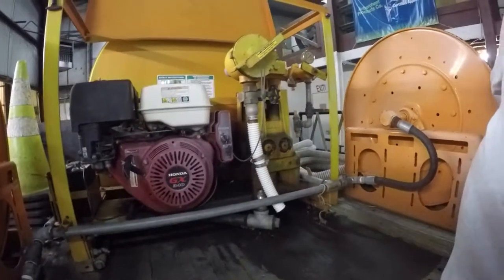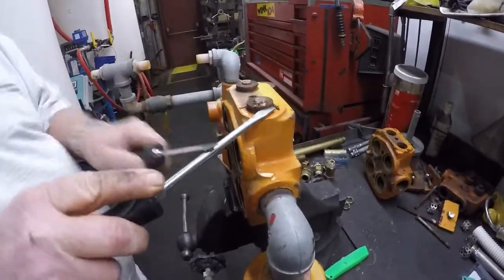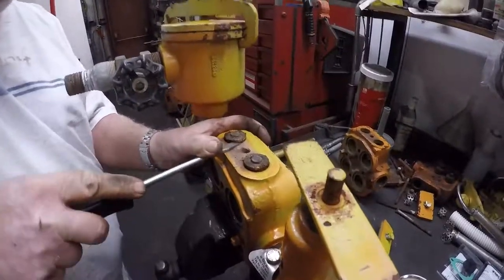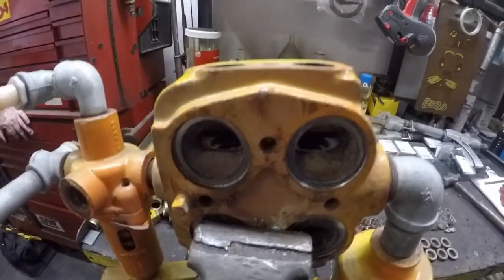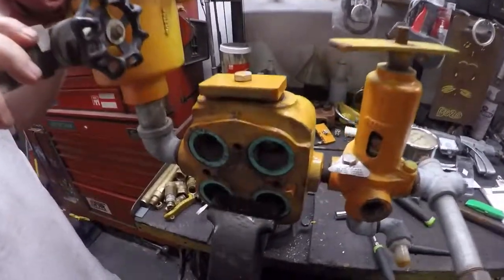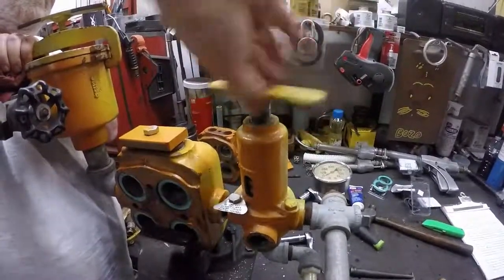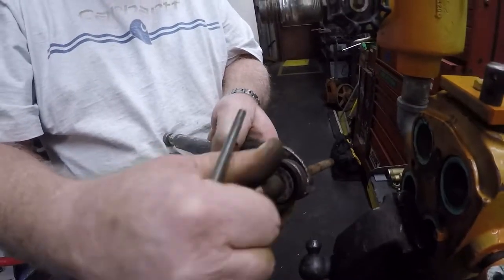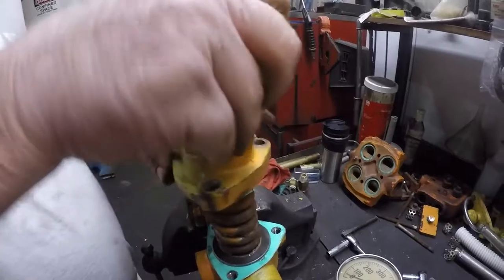Rebuilding a R2020 Pump